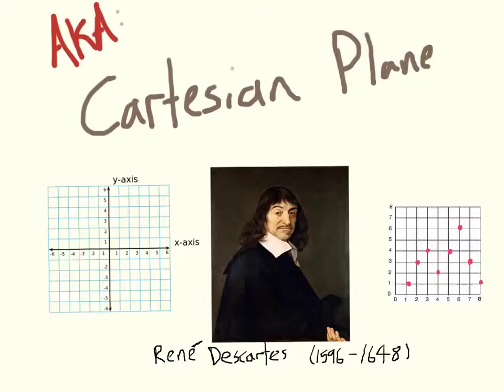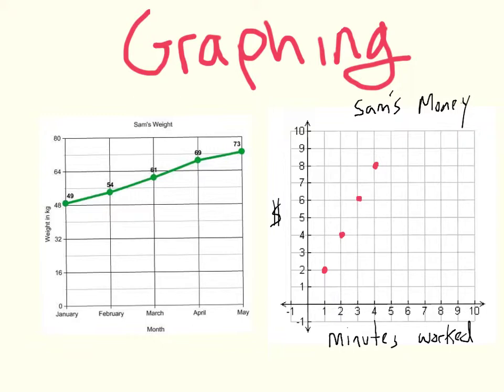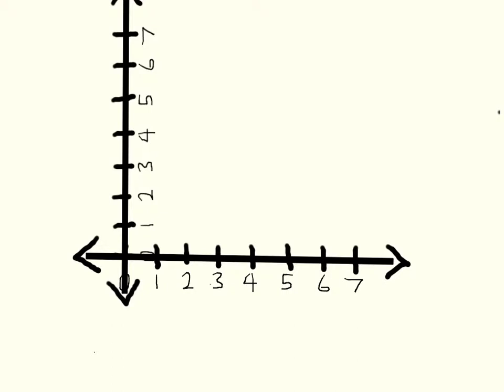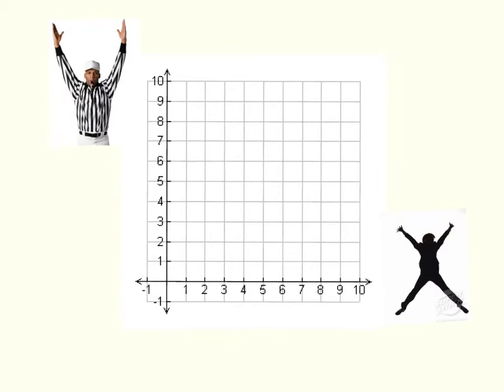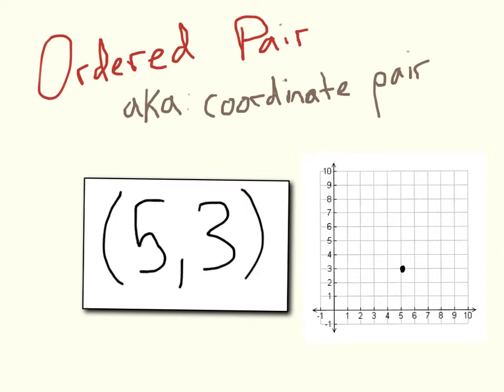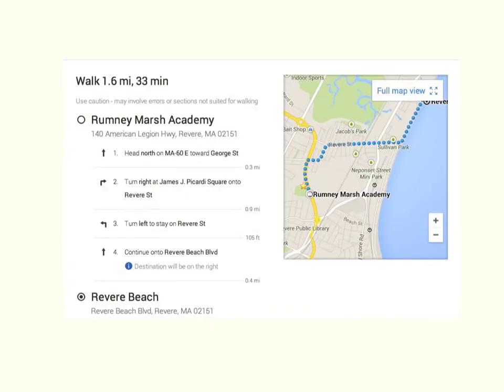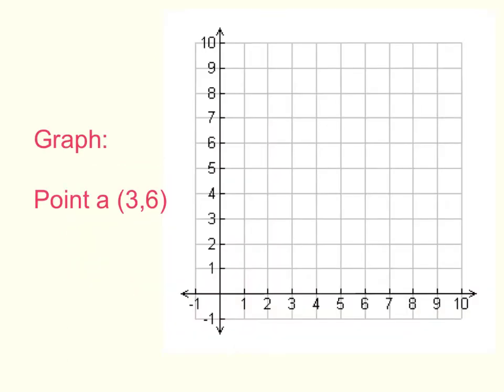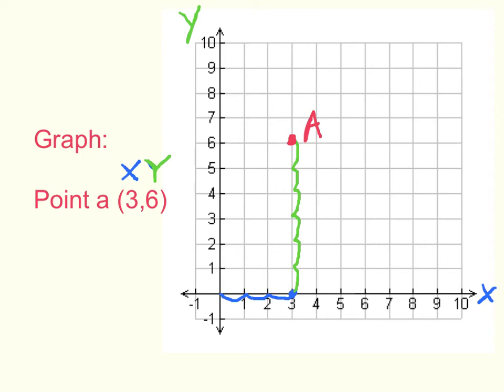Coordinate plane part 1